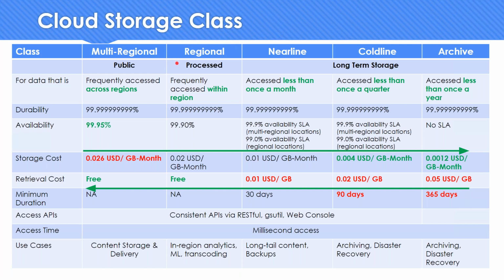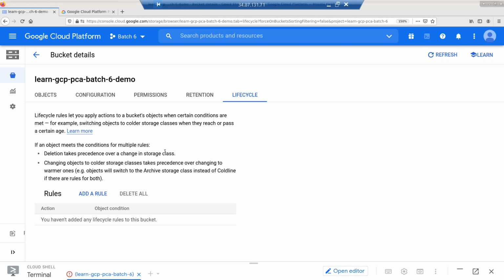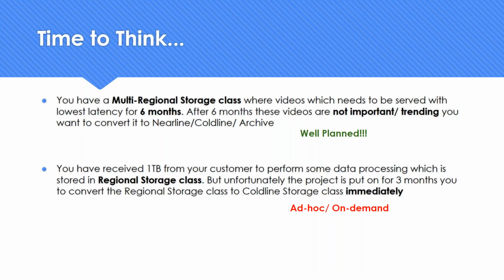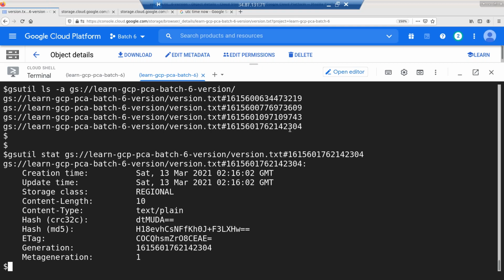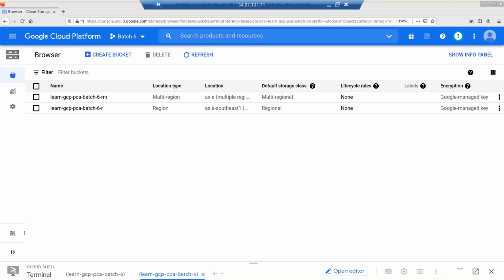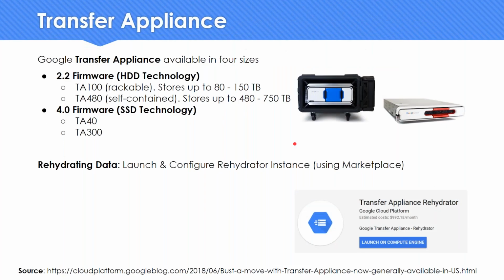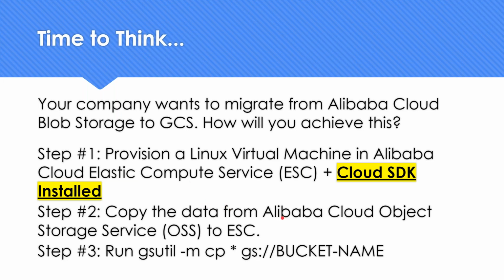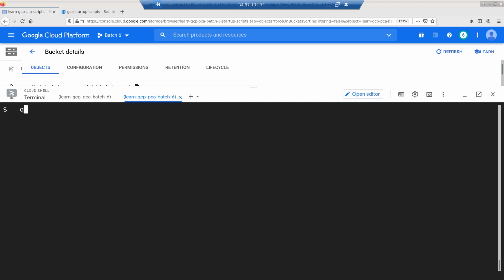15 GCS Class A&B Operation | Object Life Cycle Management | Transfer Service Appliance | GCP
GCP
Google Cloud

What is class A operations?
What does GCS mean in Google Cloud?
What is GCS class?
What is ACL in GCS?
What are Class A and Class B operations?
Is Google giving 1 1TB free?
What is GCS vs Datastore?
How is data stored in GCS?
What is Google GCM service?
What is an example of a GCS?
What are the components of GCS?
How to calculate GCS?
What are three types of ACL?
What is IAM in GCP?
What is ACL in gateway?
What is Class A or B?
What are Class A and Class B units?
What are A and B classes?
What is 100GB of Google One?
How do I increase Google space to 1 TB?
Does Google One offer more than 2 TB?
What is S3 datastore?
What is coldline in gcp?
What are the types of Datastore?
What is the maximum file size in GCS?
What is a bucket in GCP?
How many types of storage are there in GCP?
Why do we use GCM?
Where do I find my GCM API key?
What is the difference between GCM and FCM?
Who uses GCS?
What is the action of GCS?
What is a GCS of 3 mean?
What are the 4 steps of GCS?
What is the normal GCS score?
What does a GCS of 7 mean?
What is the level of consciousness?
What does a GCS of 8 mean?
What causes a low GCS?
What is ACL rules?
What is ACL also called?
What is a ACL called?
What are the 3 types of IAM principals?
What is VPC in GCP?
What are IAM types?
What is object lifecycle management in GCP?
What is lifecycle policy in GCP?
What is the objective of cloud life cycle in cloud computing?
What is object lifecycle management policies?
What are the four resource manager objects in GCP?
What is blob in GCP bucket?
What is the life cycle of an object?
What is SSL policy in GCP?
What is lifecycle framework?
What are the objectives of life cycle design?
What are the phases of the cloud computing life cycle?
What is cloud development life cycle?
What are the three main goals of lifecycle management?
What is S3 bucket lifecycle policy?
What are the lifecycle management concepts?
What are the ETL tools in GCP?
What types of IAM roles can be found in GCP?
What are objects in GCP?
What are the two types of blob?
What is S3 bucket called in GCP?
What is the size of blob in GCP?
What are the types of life cycle?
What are 4 things all life cycles have?
What is life cycle examples?
What is firewall rule in GCP?
Is Google SSL or TLS?
What is the TLS version of GCP?
What are the 7 phases of a project life cycle?
What are the 5 phases of the project life cycle?
What are the five steps in model lifecycle?
What is the objective of project cycle management?
What is the testing phase of SDLC?
What is application lifecycle management objectives?
What is transfer appliance in GCP?
What is the capacity of transfer appliance?
What is the size of GCP transfer appliance?
What is transfer appliance rehydrator?
What are the different ways of data transfer to GCP?
How to create NFS in GCP?
What is the limit of load balancer in GCP?
What is GCP bandwidth limit?
What is MTU in GCP?
How does storage transfer service work?
What is a Google transfer?
What is Google Cloud Data Fusion?
What are the 2 types of data transfer?
What are three types of data transfer?
What are the four 4 ways in transferring files and data?
What is NFS storage in GCP?
How to generate JSON key in GCP?
How to generate JSON file in GCP?
How many load balancers per VPC?
What are the three categories of GCP load balancing?
What is the payload size of load balancer?
What is CIDR range in GCP?
What is the maximum disk size for GCP?
What is the maximum RAM on GCP?
What is MTU size in CPE?
What is MTU size?
What is the Maximum Transmission Unit?
What is blob in GCP?
What is the difference between storage and transfer?
What is MFIT in GCP?